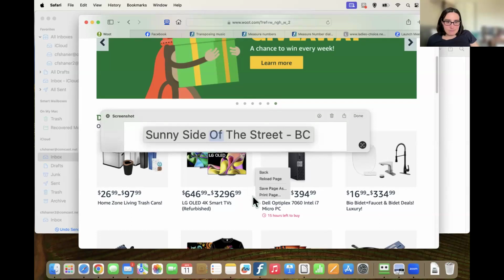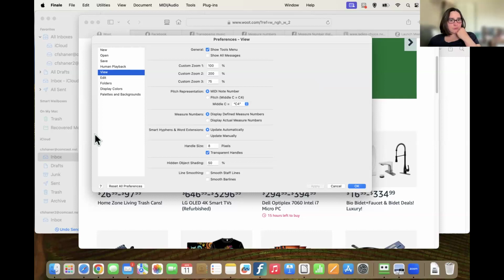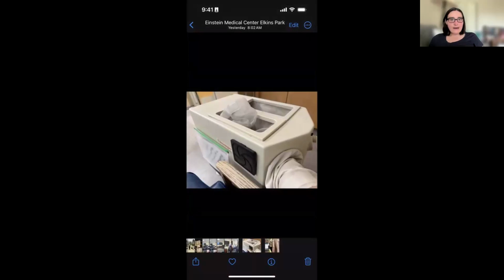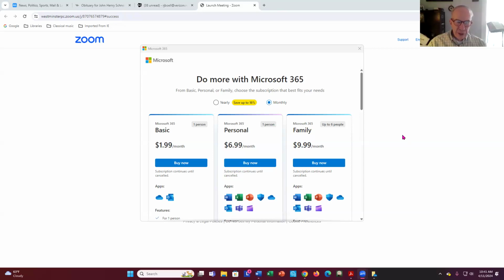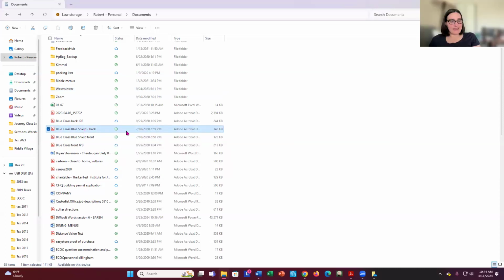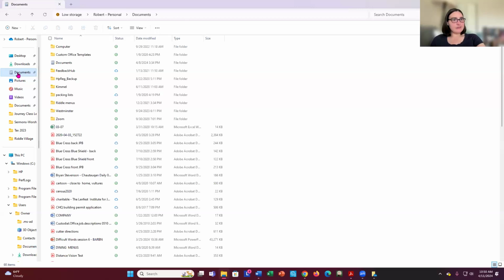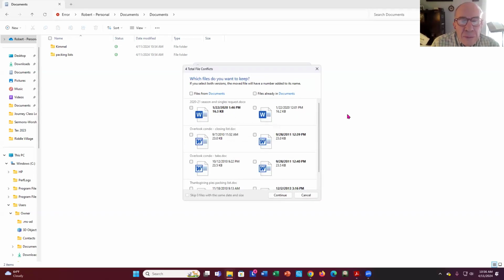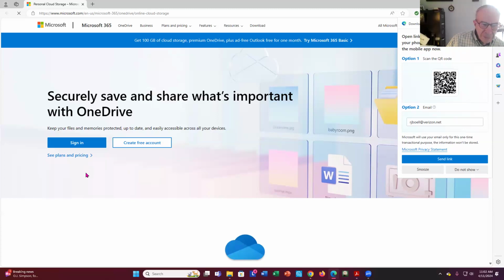Touch ID vs Face ID, Adding apps to share screen on an iphone & Documents on Harddrive vs OneDrive